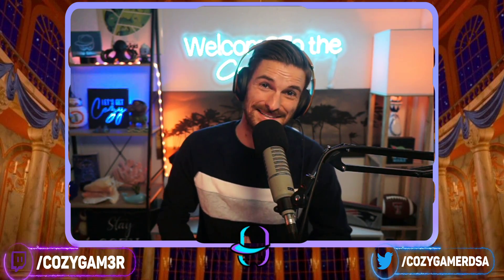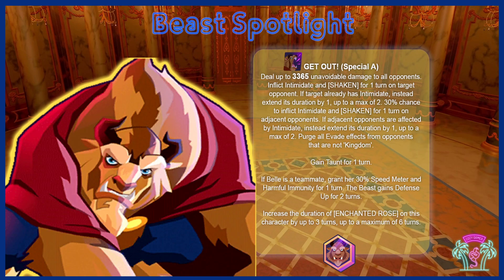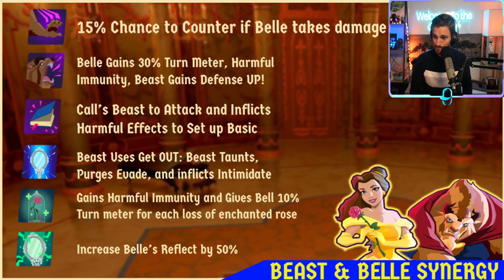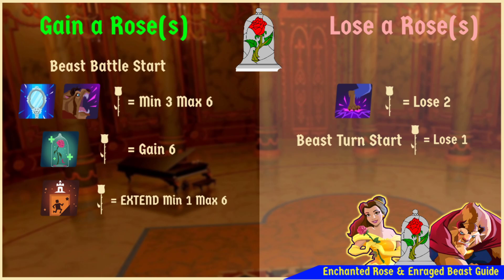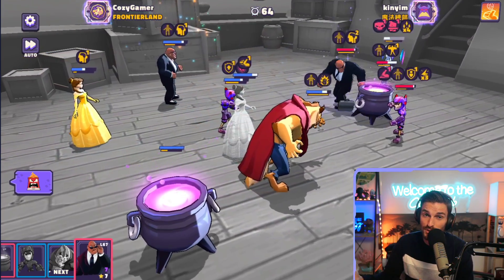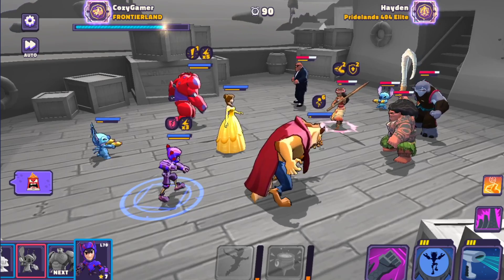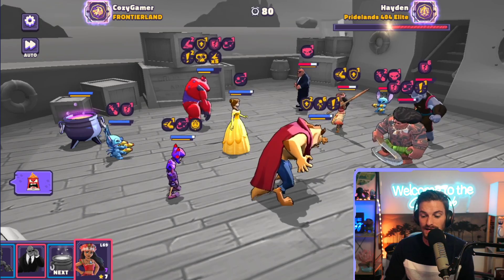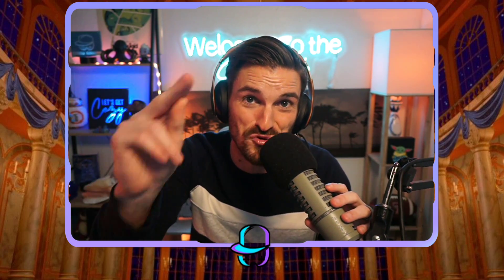The COMPLETE Character In-Depth Guide to the Legendary Beast | Disney Sorcerer's Arena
It's is time for the most In-Depth Guide I have ever done, looking at the new legendary THE BEAST! Today we are going to look at what makes Beast what of the BEST characters within the game, looking at all of his abilities, his passive, the Enchanted Rose Mechanics and more!